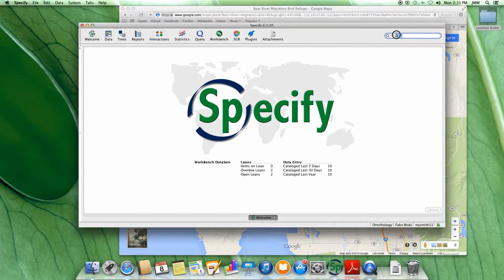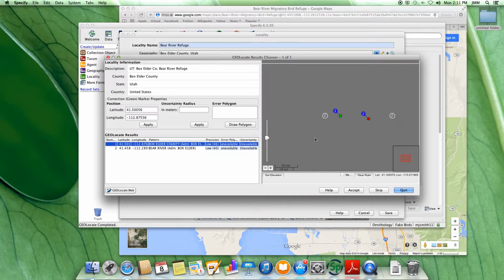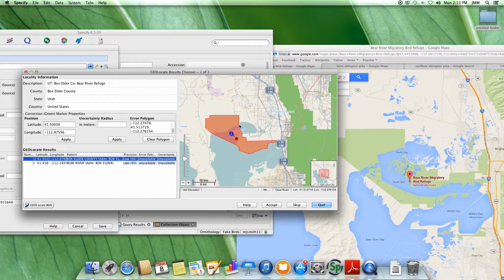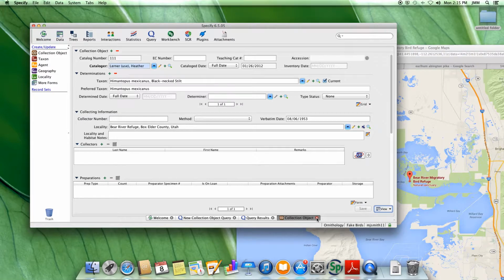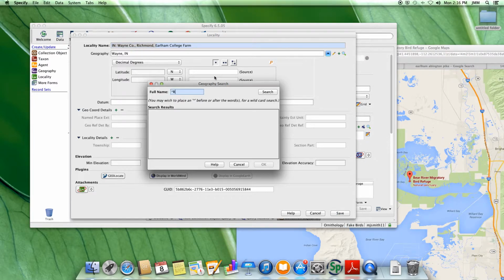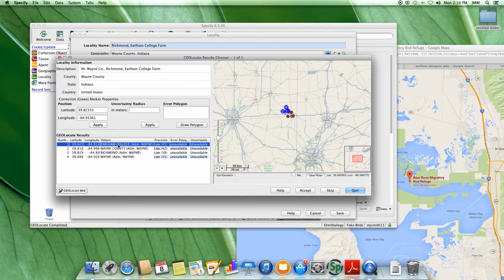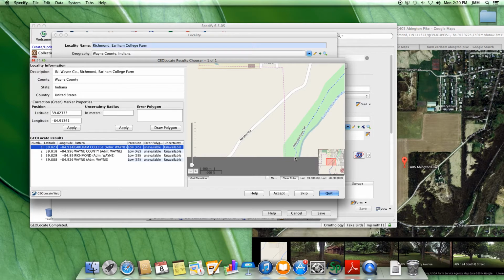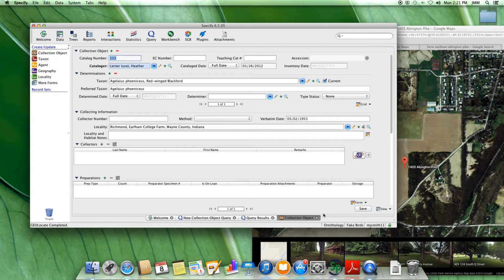12 Sep Georeferencing in Specify Video1080